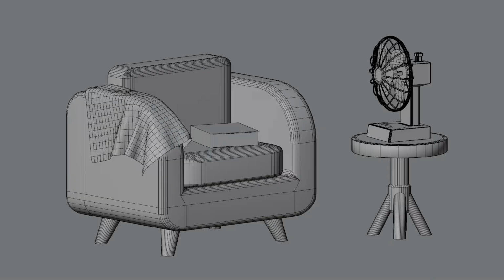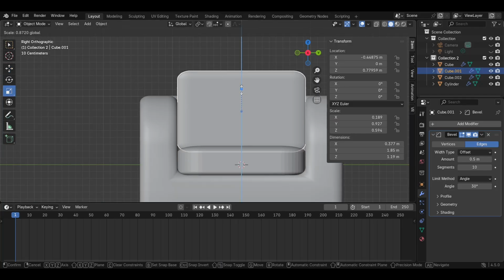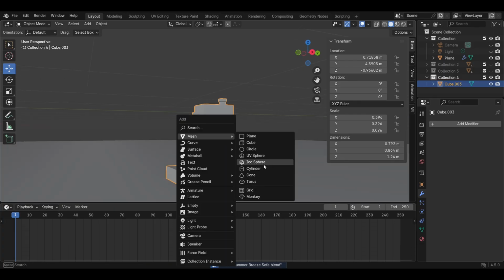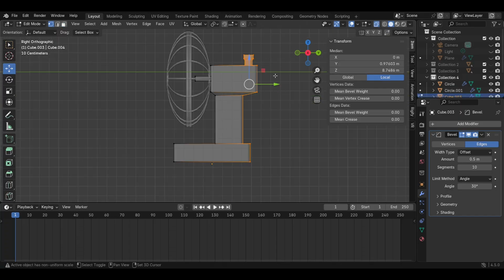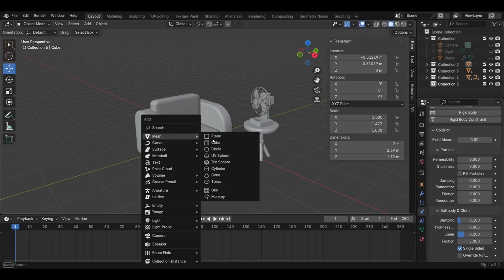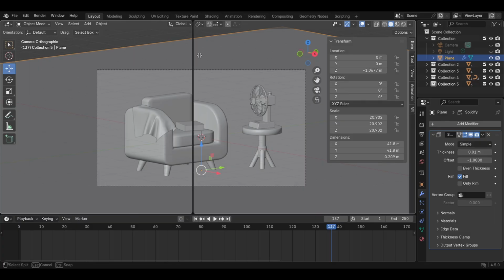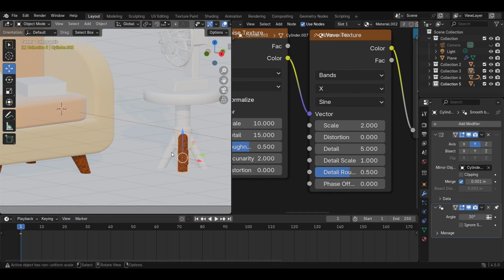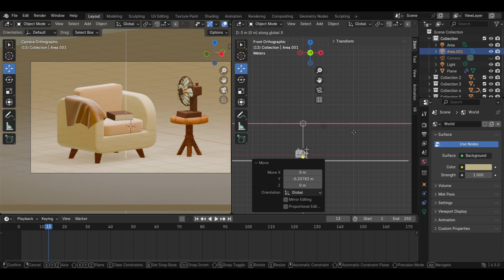Blender (4.5) Tutorial : Summer Breeze Sofa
In this Blender 3D tutorial, we are going to create a cozy, stylized Summer Breeze Sofa scene from scratch! Perfect for beginners and 3D artists looking to capture that warm, relaxing afternoon vibe.

- Cozy Armchair Modeling: Crafting the soft, rounded shapes of the single sofa and its wooden legs.

- Cloth Simulation: Using the Cloth Modifier to naturally drape a soft blanket over the armchair.

- Retro Fan & Side Table: Modeling a classic, vintage desk fan sitting on a simple wooden stool.

- Warm & Soft Materials: Setting up matte, clay-like textures with zero harsh reflections to get that signature cozy look.

00:00 Open
00:18 Create the model
24:16 Material
33:31 Light
35:54 Render Animation